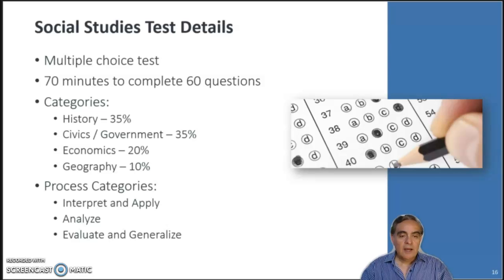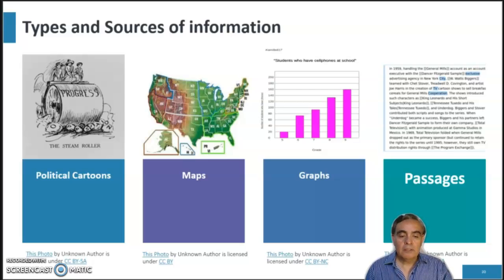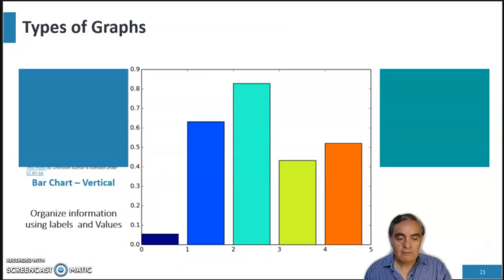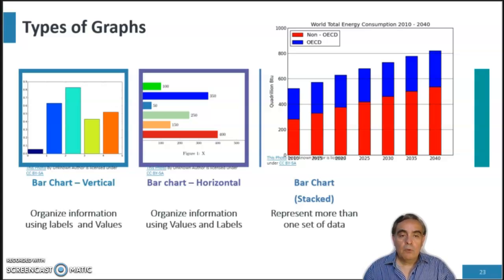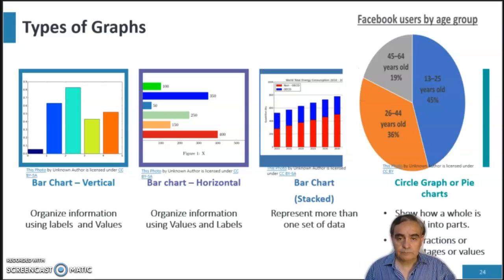Social Studies Types of Sources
OTD class - video